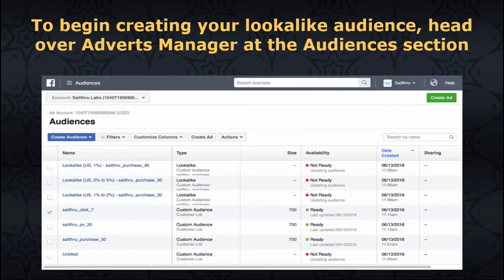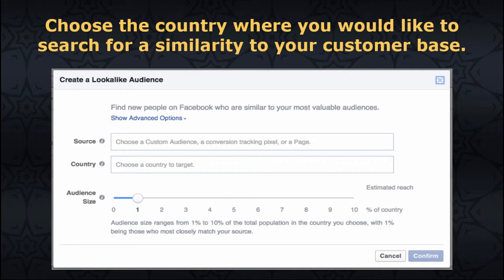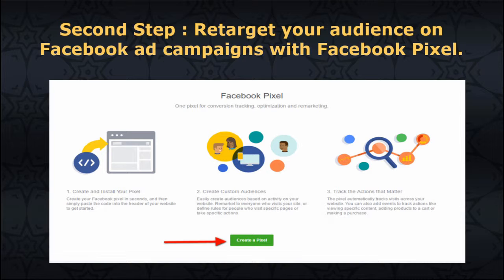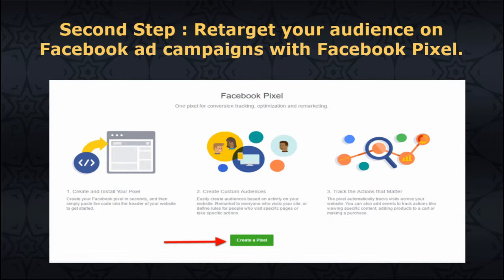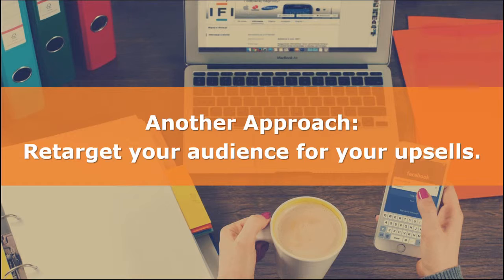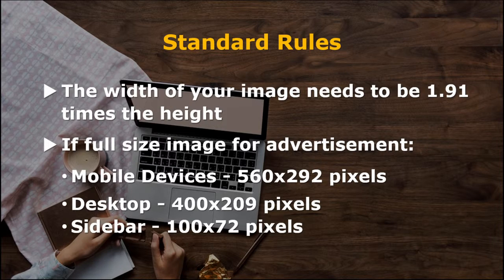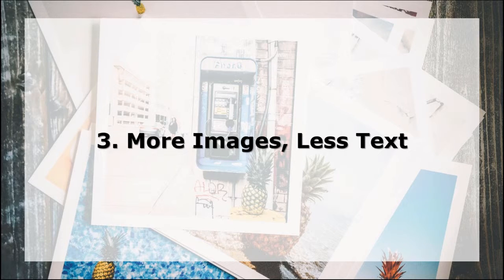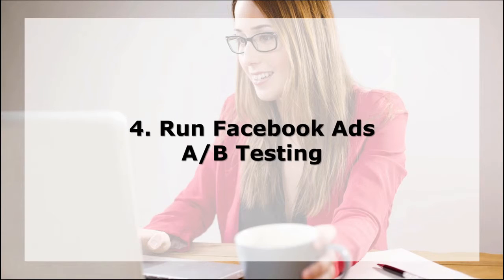7 Figure Mastery "Facebook Ads The Fundamentals 2"